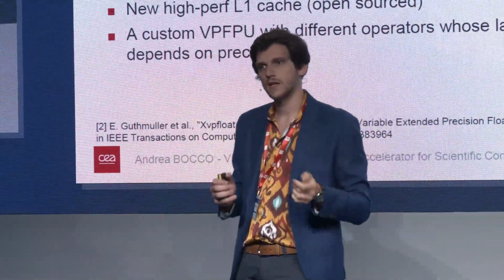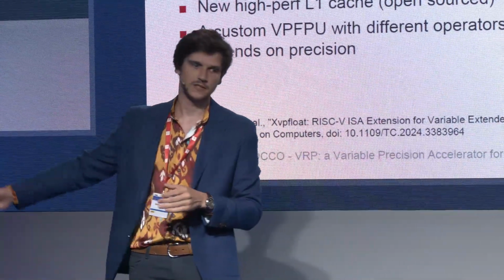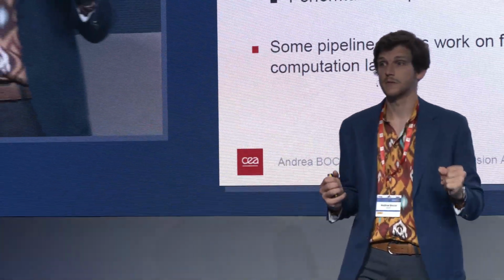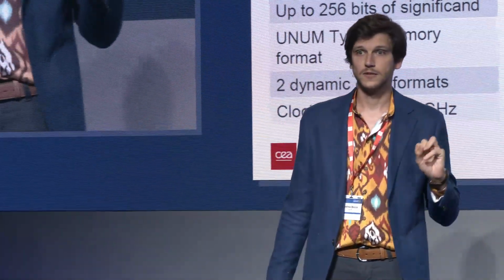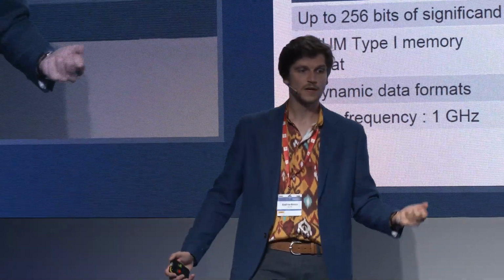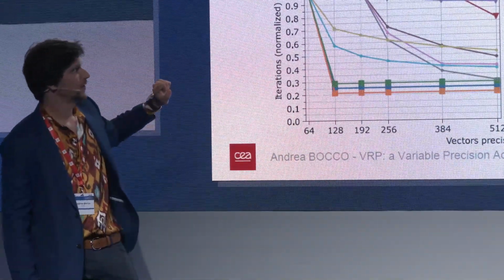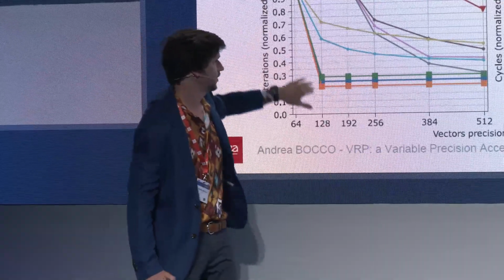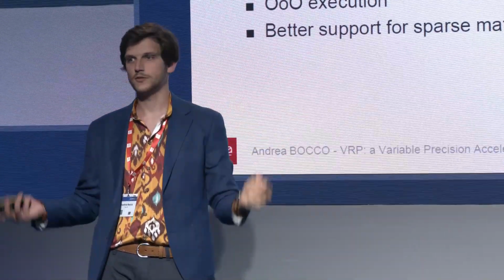VRP: a Variable Precision Accelerator for Scientific Computing Applications - Andrea Bocco, CEA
We develop a RISC-V based accelerator called VRP (VaRiable precision Processor). It efficienctly computes extended precision arithmetic operations, up to 512 bits. This improves convergence issues encountered using linear algebra solvers for scientific applications. This work details the VRP hardware architecture which is used as an accelerator for faster time to solution, with demonstrated reduction of solver execution time by up to 5x.